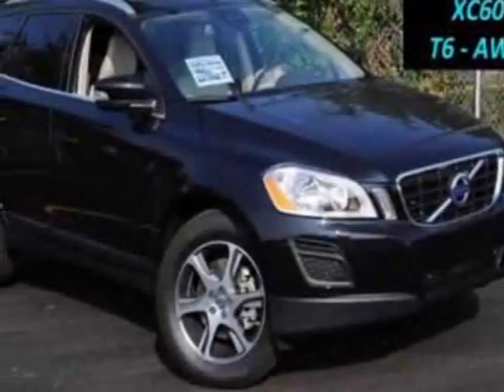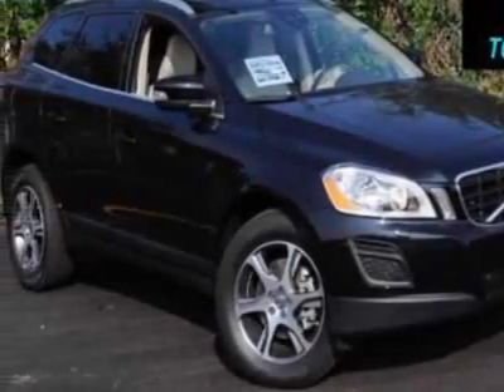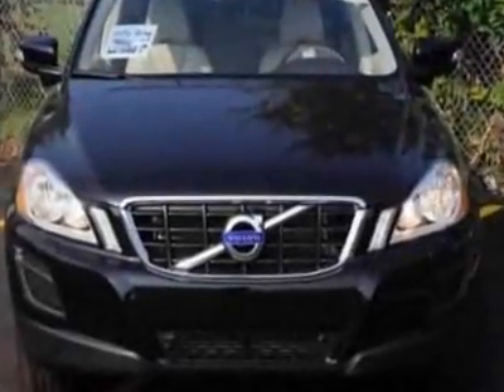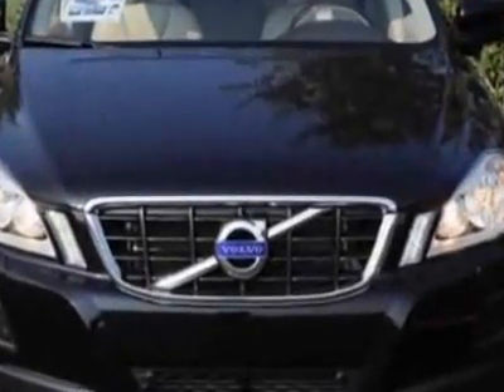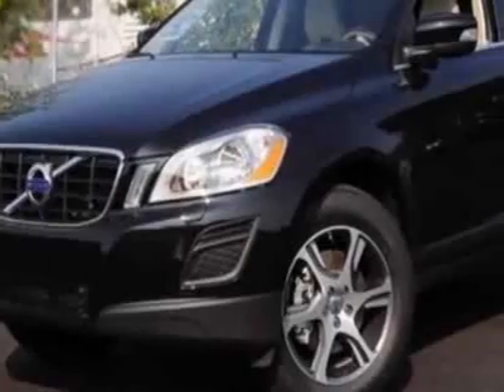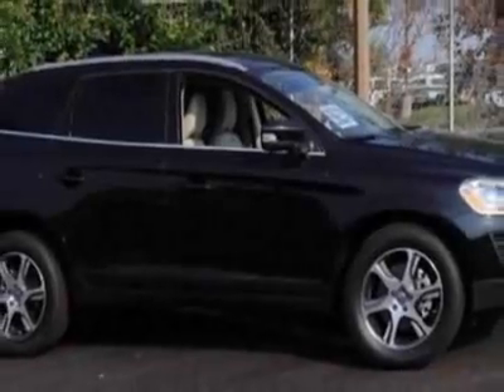2012 Volvo XC60 T6 SUV - Kansas City, MO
Superior Volvo - Kansas City, MO, Kansas City, MO - Volvo XC60 T6